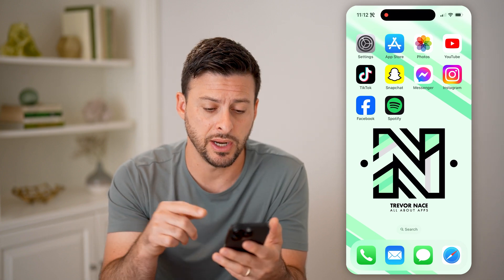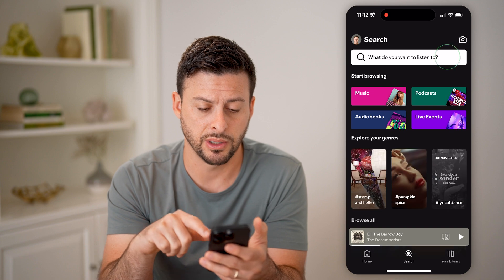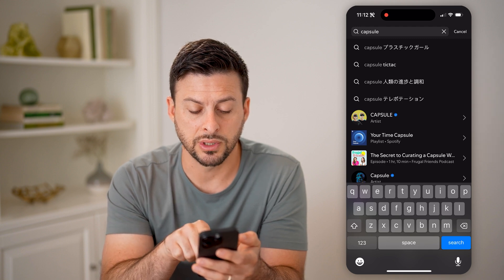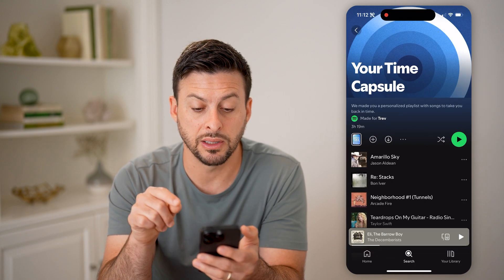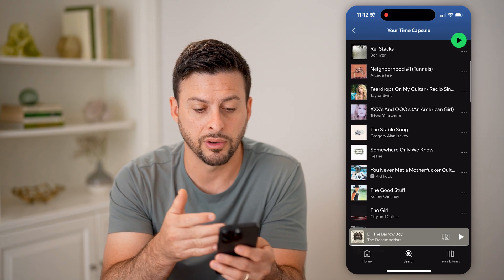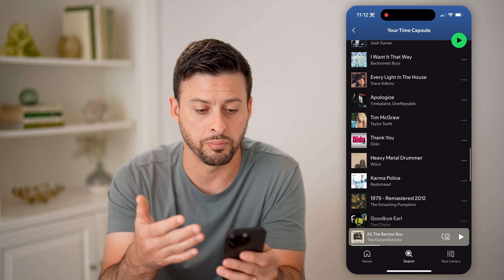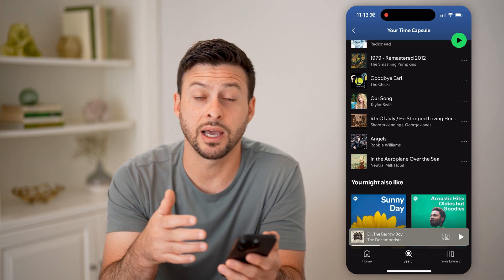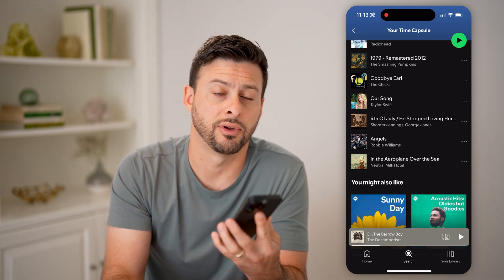How To Check Spotify Sound Capsule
Here's how to check your Spotify sound capsule so you can see some of the music you used to listen to back in specific moments in time.